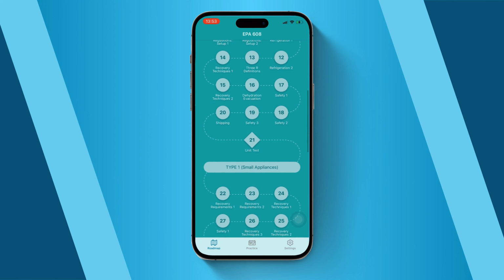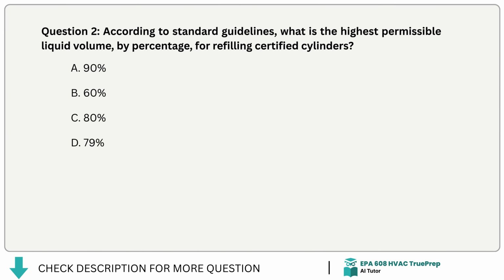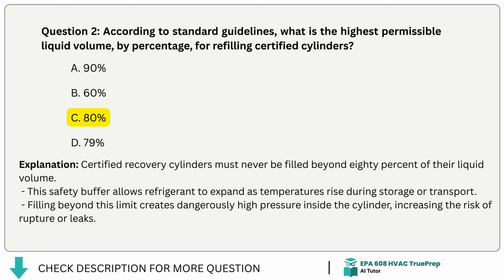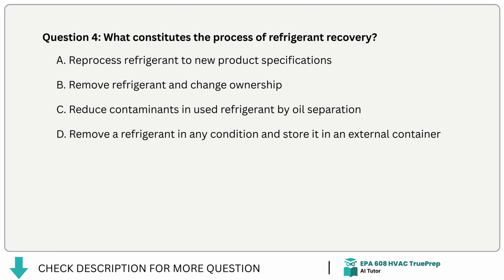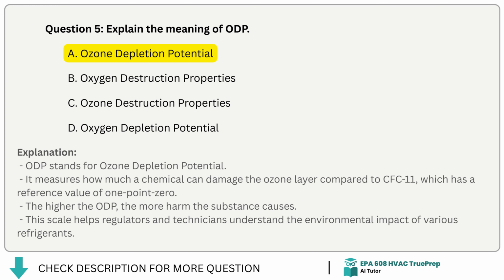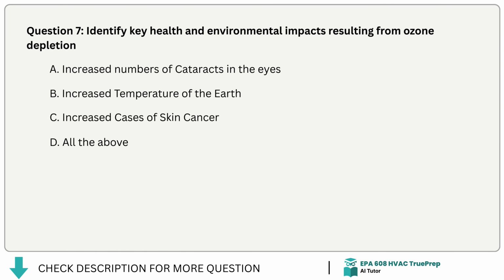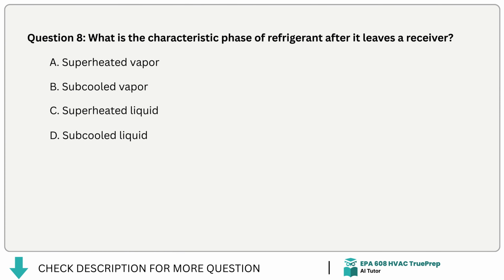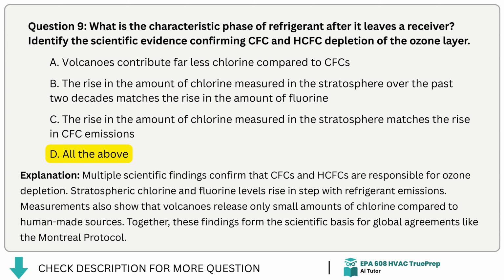EPA 608 Certification Test Prep 2025 - Core Section #3 | TruePrep AI Tutor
EPA 608 & HVAC TruePrep AI Tutor

Today topic: Practice Test #3

About EPA 608 Exam
The EPA Section 608 Certification is a federal requirement in the U.S. for all HVAC technicians who work with refrigerants. The exam ensures that technicians understand safe refrigerant handling, recovery, recycling, disposal, and environmental protection.
The exam is divided into two parts:
- Core Section – Required for all certifications. Covers the Clean Air Act, ozone depletion, refrigerant properties, recovery/recycling procedures, and safety.
- Type Exams – Focused on specific applications:
+ Type I – Small appliances
+ Type II – High-pressure systems
+ Type III – Low-pressure systems
+ Universal – Covers all types (Core + Type I, II, III)
Passing the EPA 608 Exam is essential for anyone working in the HVAC industry, as it ensures compliance with federal law and establishes professional credibility.

About EPA 608 & HVAC TruePrep AI Tutor
TruePrep AI Tutor is an all-in-one AI-powered study app that helps you prepare for both the EPA 608 Certification Exam and general HVAC Technician Exams.
✅ Dedicated EPA 608 Modules – Practice with exam-style questions, recovery procedures, and refrigerant safety guidelines.
✅ Full HVAC Coverage – Thermodynamics, fluid mechanics, troubleshooting, installation, and system maintenance.
✅ Personalized Study Path – AI tracks your performance and adapts practice to your weak spots.
✅ Instant Feedback & Explanations – Learn smarter and save time.
Whether your goal is to earn your EPA 608 card or to ace HVAC licensing exams, this app provides the tools you need to succeed — all in one place.